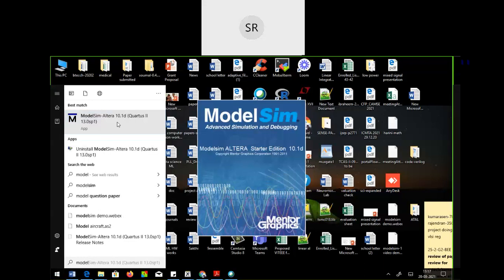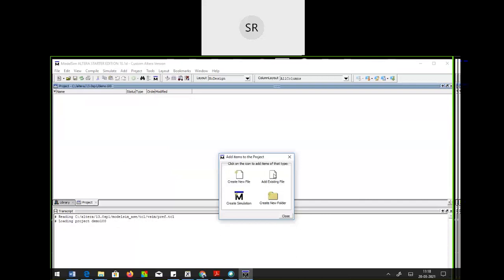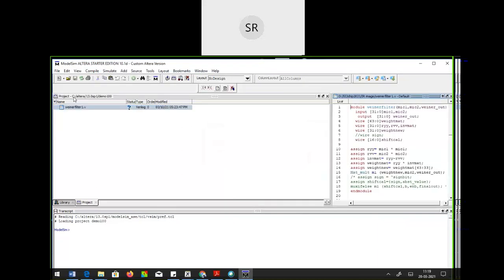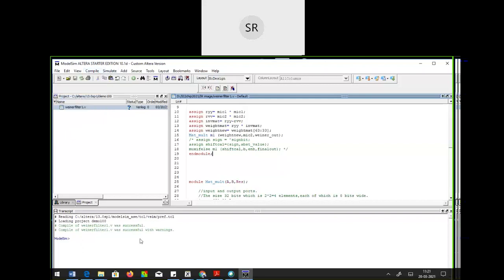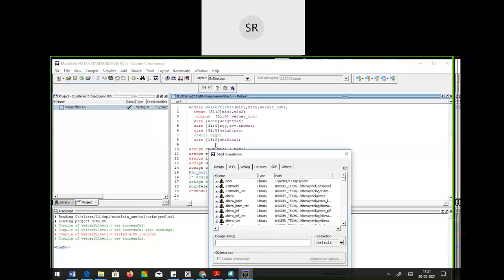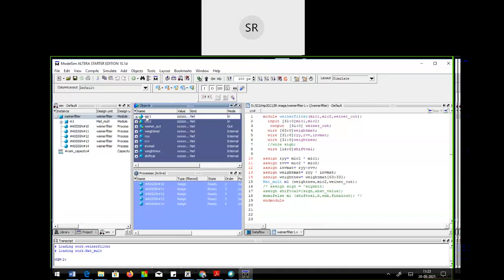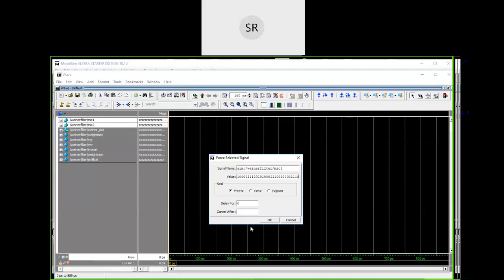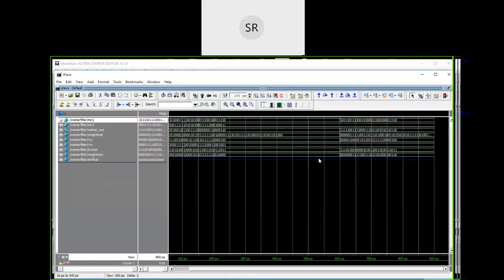How to do Verilog Simulation using Modelsim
This video gives you the demo of using modelsim for verilog simulation. The digital VLSI architecture are coded in Verilog and the same is simulation for functional Verification using MODELSIM.
verilog Modelling combination circuits # modelling Sequential circuits # Test bench # FSM # Mealy Machine # Moore machine